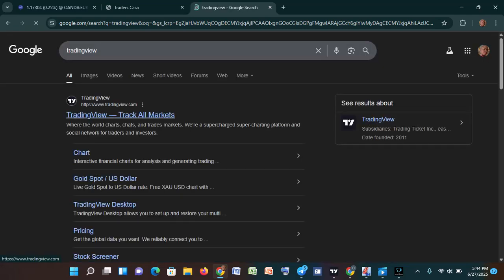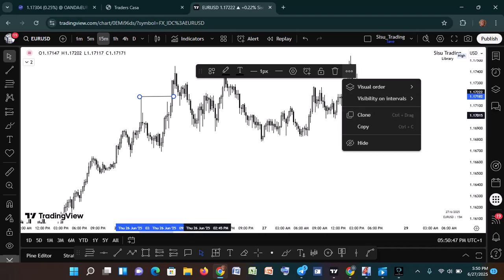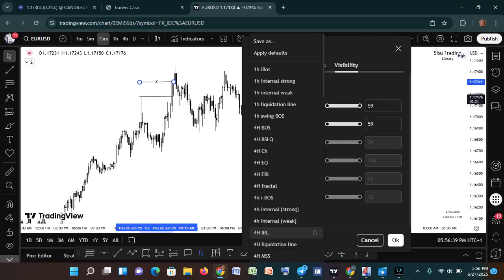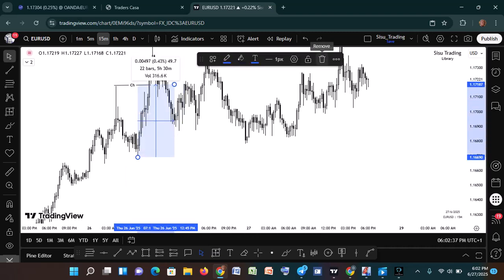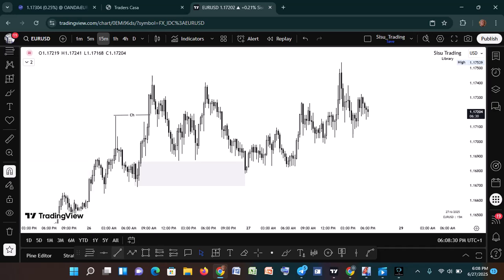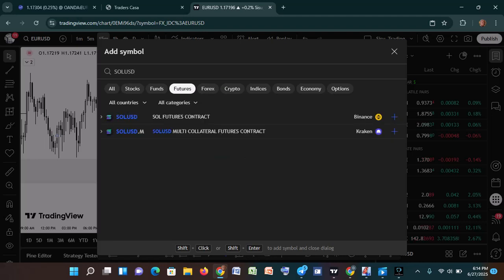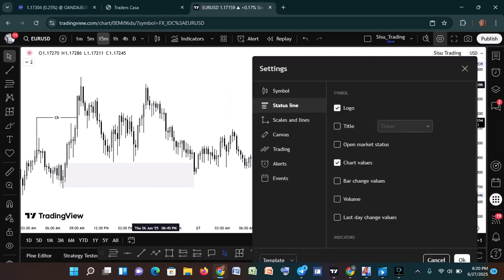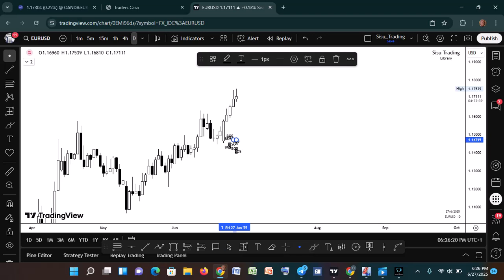How to set-up Tradingview like a pro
"As a seasoned Forex trader, I'm SISUFX, founder of Ola, FX_Academy, SISU Trading and Pips Hunter Institution. My mission is to empower traders through expert-led tutorials, actionable tips and comprehensive educational resources. With a proven track record, I've helped numerous traders secure funding and continue to provide invaluable insights for sustained success."